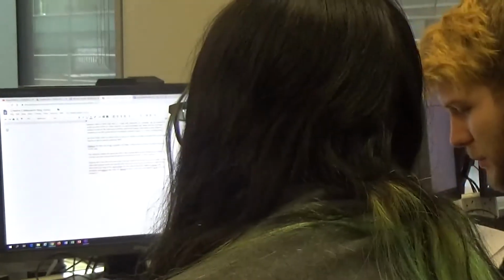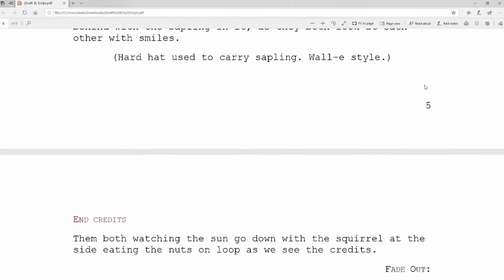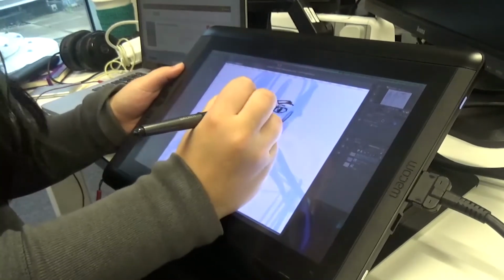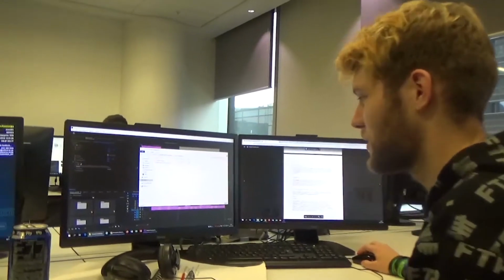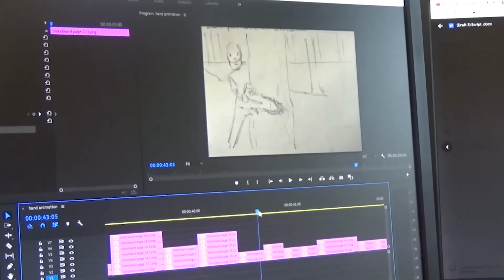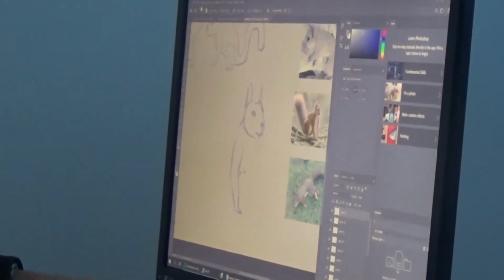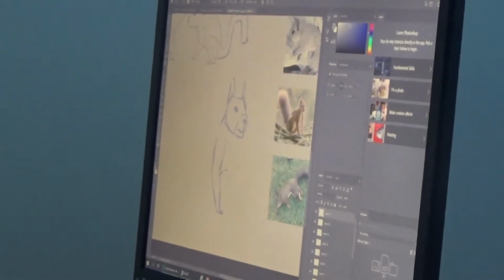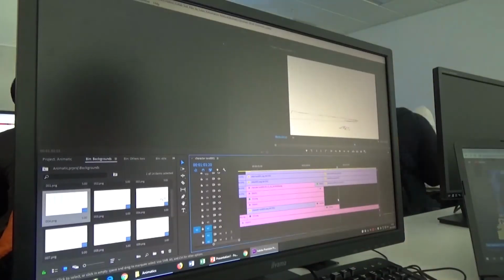In the Woods Making of Video